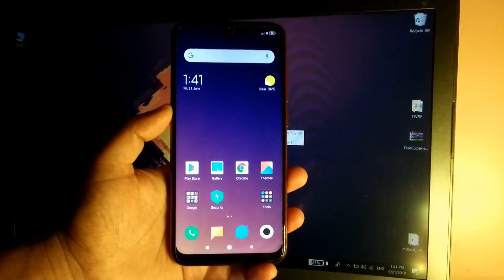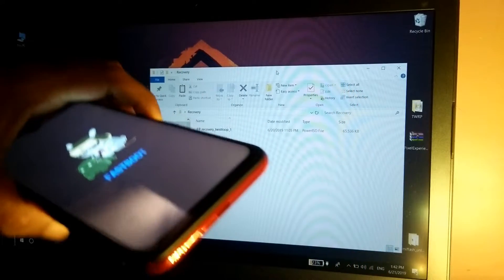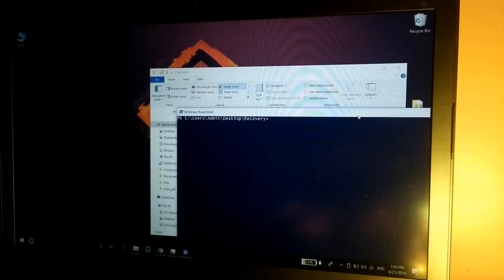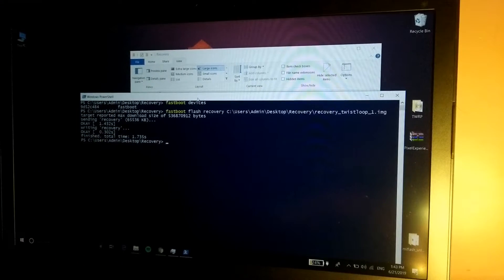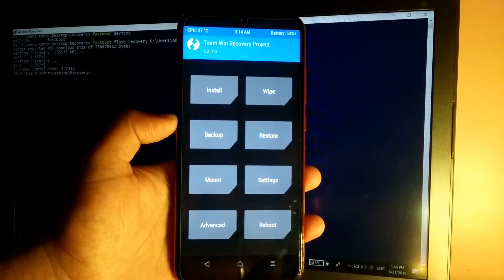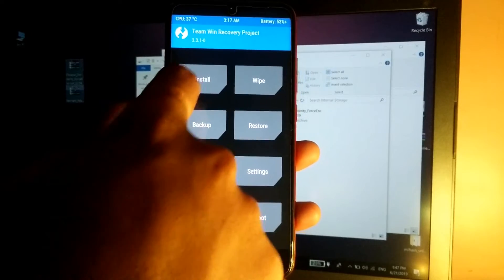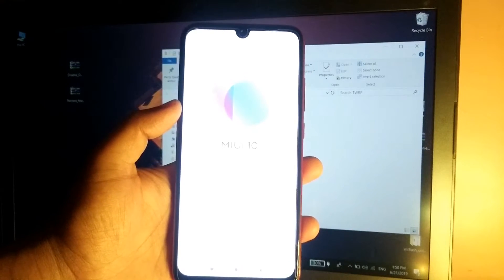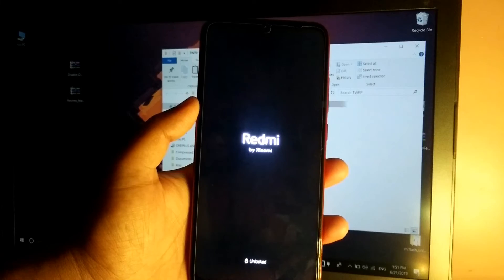Install | TWRP Recovery| Redmi Note 7 Pro | Easy | June 2019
Install/Flash Peter's TWRP Recovery on Redmi Note 7 Pro...